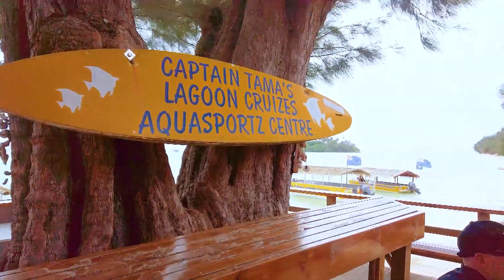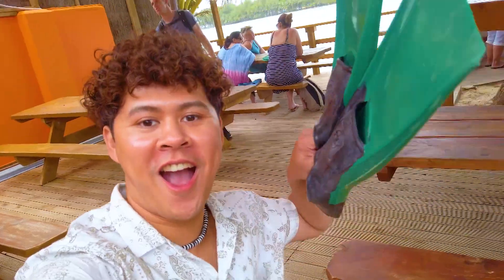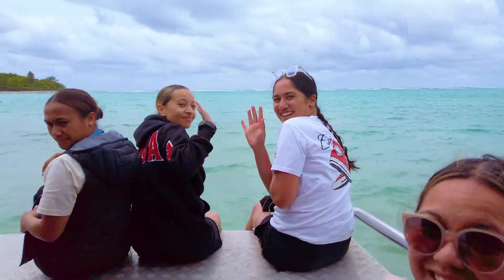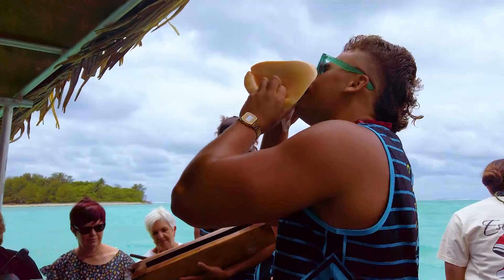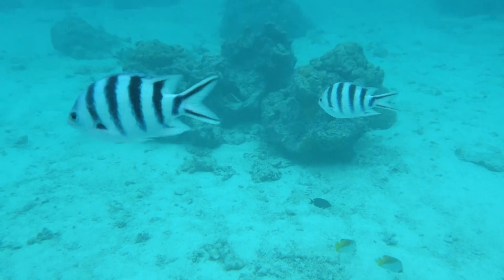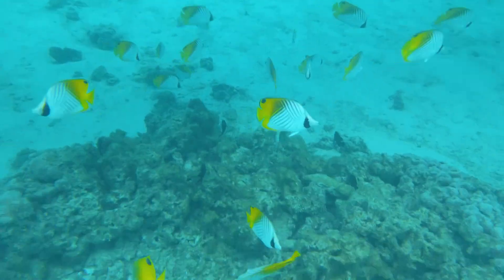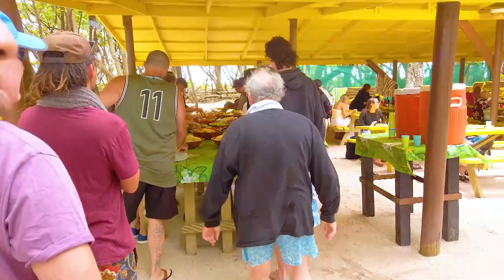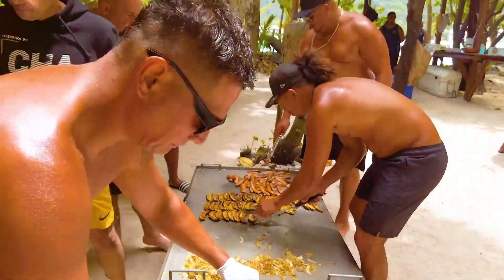Cruising and snorkelling in Rarotonga! | Win Wolf Vlogs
BE IN TO WIN A TRIP TO RAROTONGA (T&Cs apply)
Come along with Win as he holidays in Rarotonga thanks to Jetstar!

The Feed is the home for all your social needs. Catch us weekdays, 4:10pm on TVNZ 2!